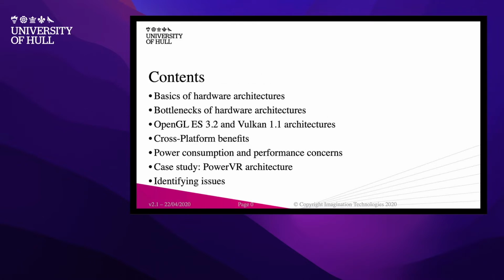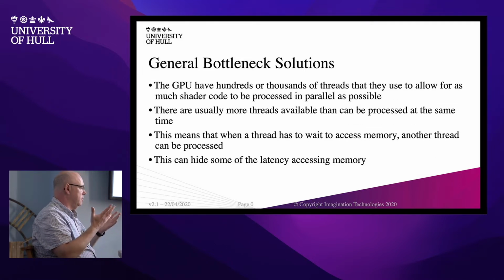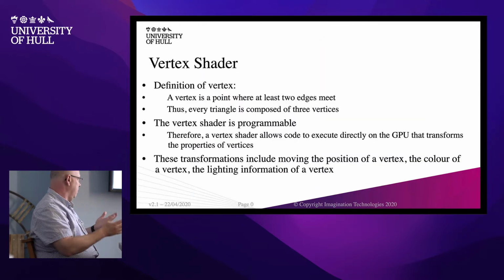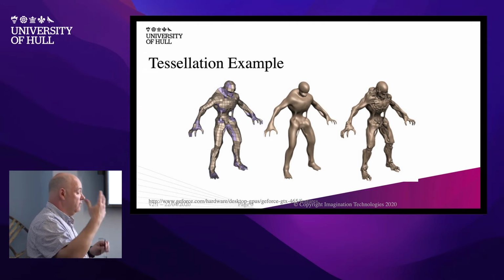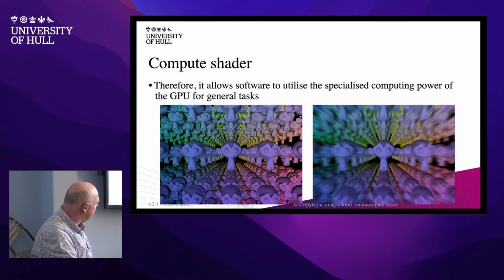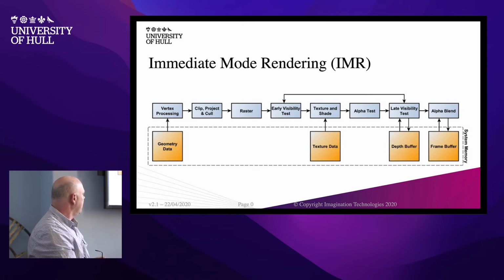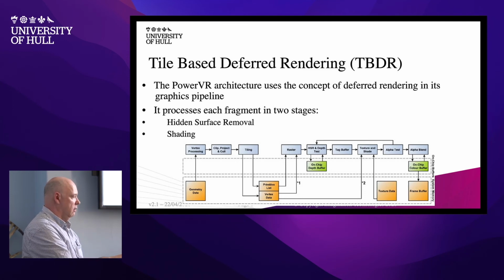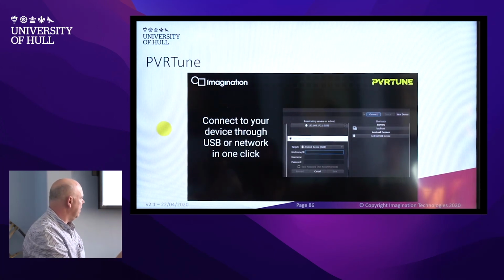Introduction to Mobile Graphics One-Day Workshop [4/6] | Imagination University Programme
Session 4: Introduction to mobile graphics architectures
Date: Thursday 21 April 2022
Trainer: Darren McKie, University of Hull

The Imagination University Programme is pleased to invite Darren McKie from the University of Hull to run an in-person one-day Mobile Graphics workshop. Darren is an experienced lecturer in graphics and games programming and is the author of Imagination’s course “Introduction to Mobile Graphics, 2020 Edition”.

This is a recording series of the activity on that day. This video introduces the basics of hardware architectures and the cross-platform/cross-compilation benefits of OpenGL ES.  It also describes the main technologies used in mobile graphics SDKs and identifies some of the bottlenecks of hardware architectures and performance considerations.